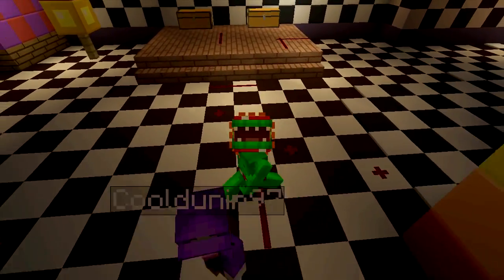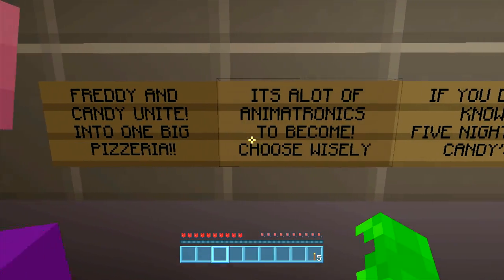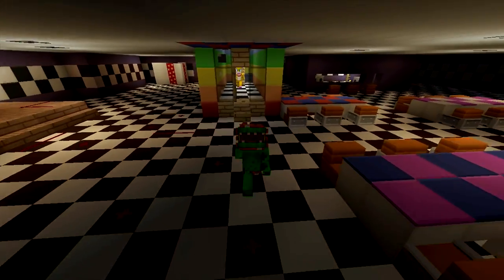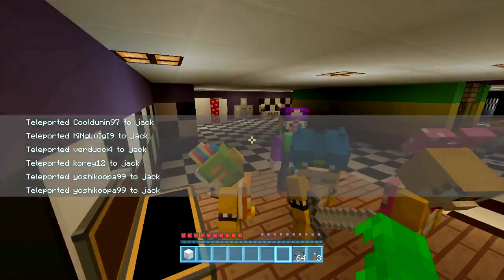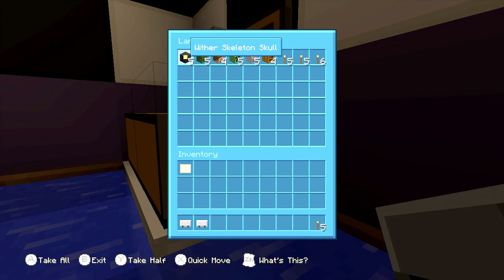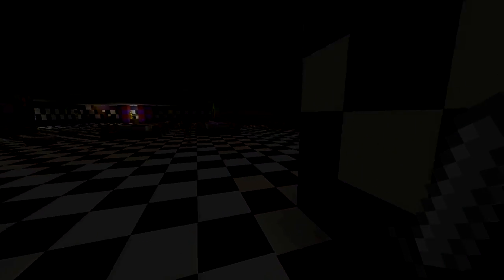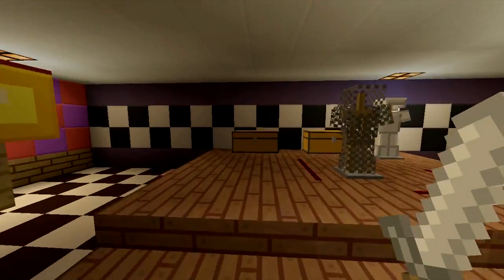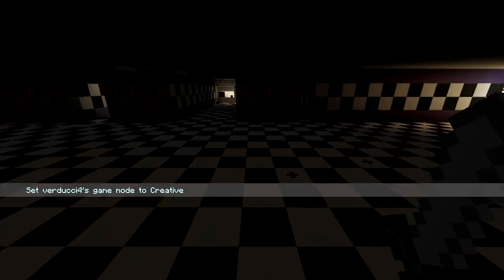Minecraft Wii U - Super Mario Five Nights at Freddy's - [7]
Hey guys and welcome back to a brand new episode of the Super Mario five nights at freddys here on the Wii U Edition of Minecraft.
On todays episode all 6 of us play fnaf!

- Nintendo Mario GameplayOn todays episode
- Plush Movies